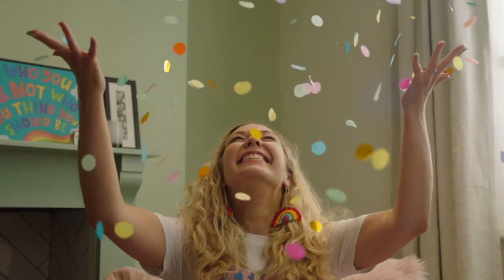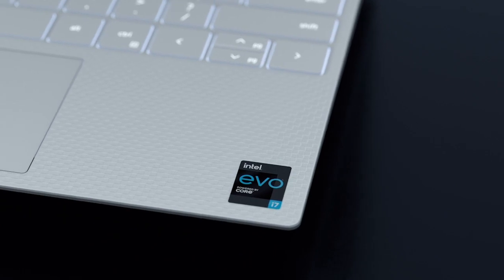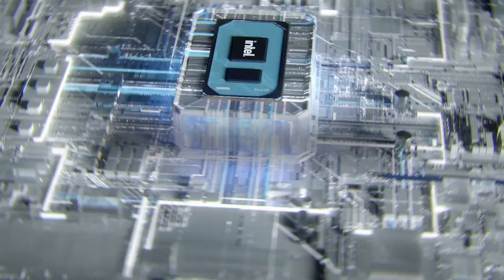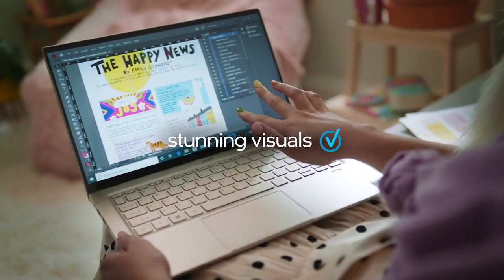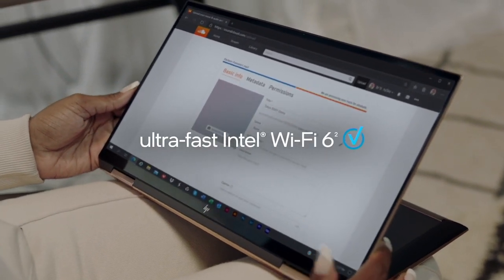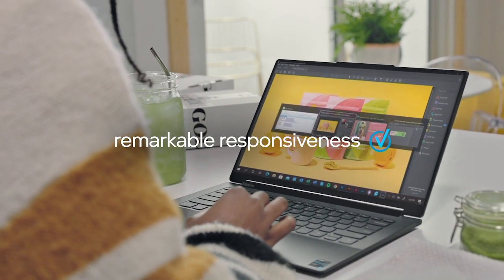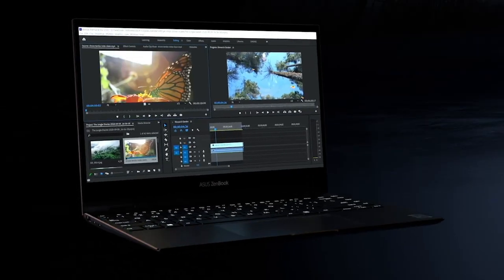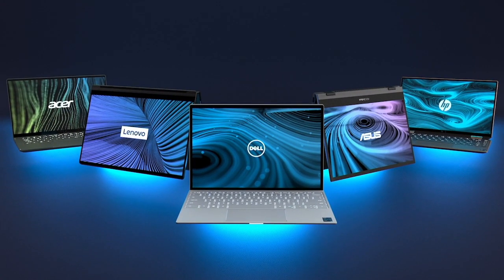Intel® Evo™ platform-based laptops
Raising the bar for premium experiences with the Intel® Evo™ platform-based laptops, helping you create, connect and achieve more. Discover what makes the ground breaking new Intel Evo platform verified wonderful.